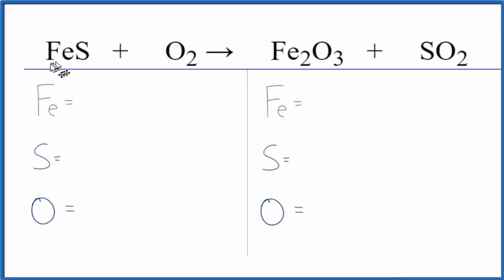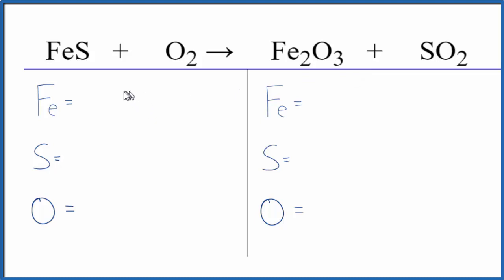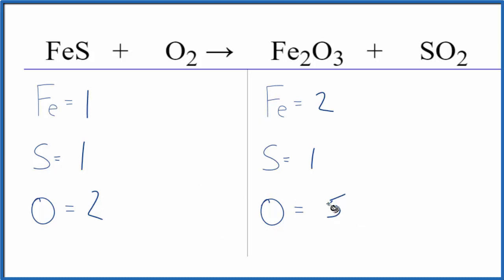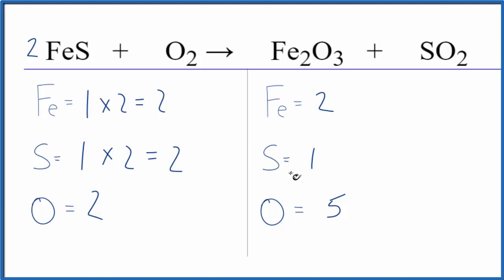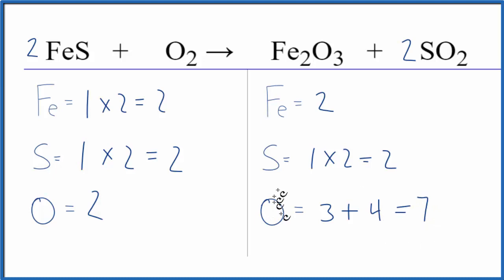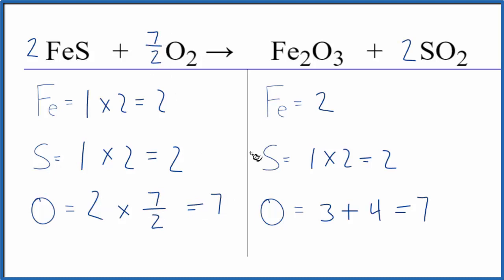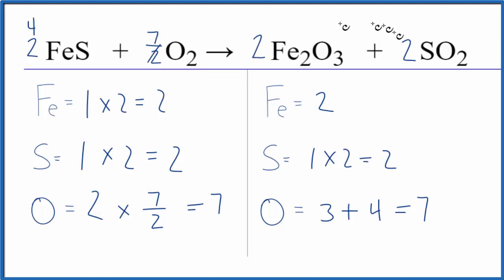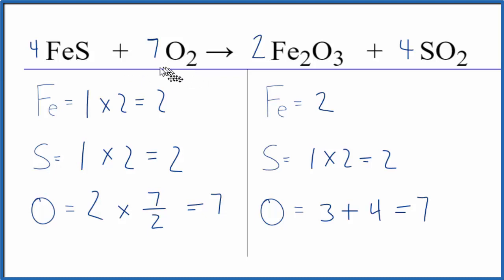How to Balance FeS + O2 = Fe2O3 + SO2 (Iron (II) sulfide + Oxygen gas)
In this video we'll balance the equation FeS + O2 = Fe2O3 + SO2 and provide the correct coefficients for each compound.

To balance FeS + O2 = Fe2O3 + SO2 you'll need to be sure to count all of atoms on each side of the chemical equation.

Once you know how many of each type of atom you can only change the coefficients (the numbers in front of atoms or compounds) to balance the equation for Iron (II) sulfide + Oxygen gas.